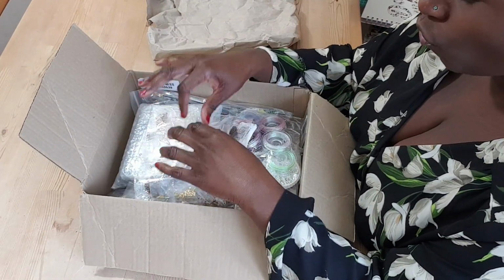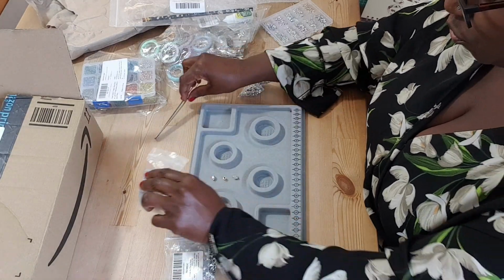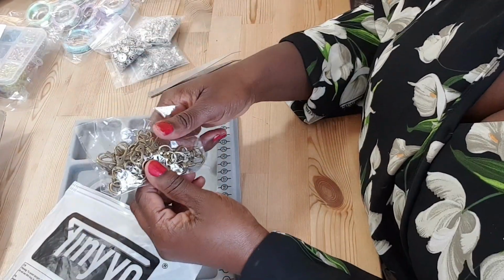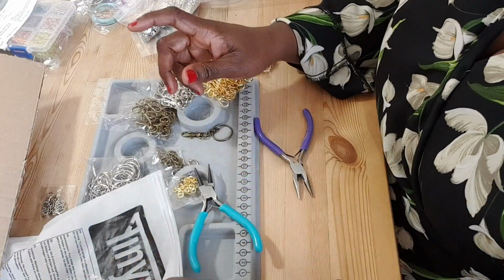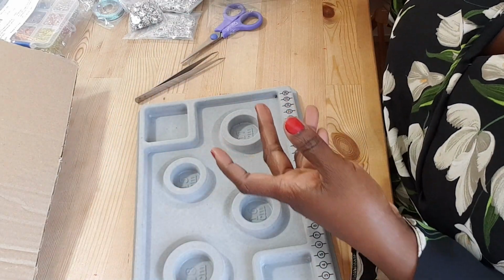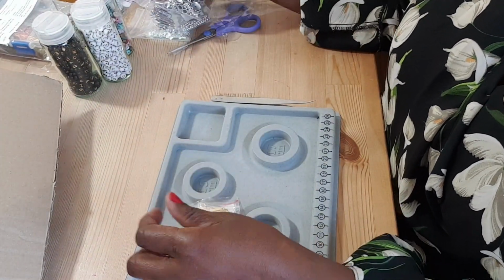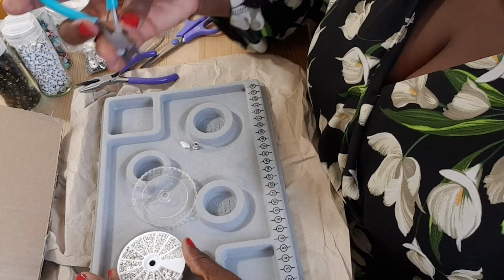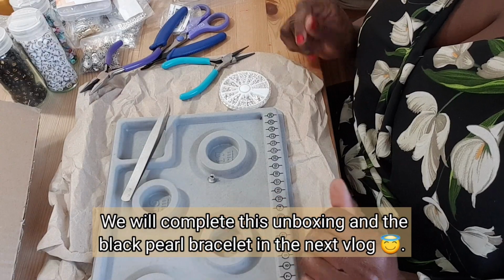👩🏾‍💻 A day in a life of an ENTREPRENEUR | Part 1 of Unboxing 📦 | Supplies | small business | Vlog#6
This is a Small business. Unboxing supplies for product creation.